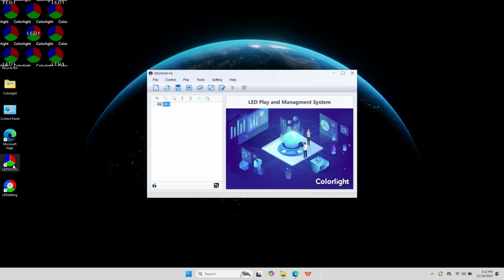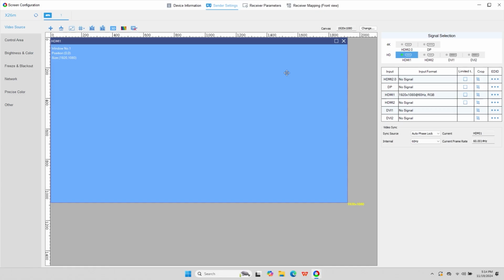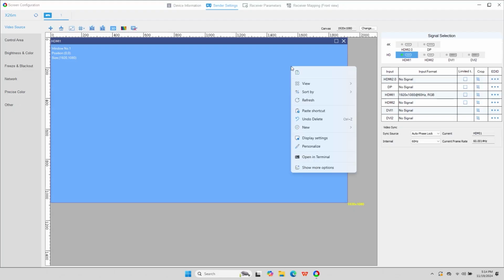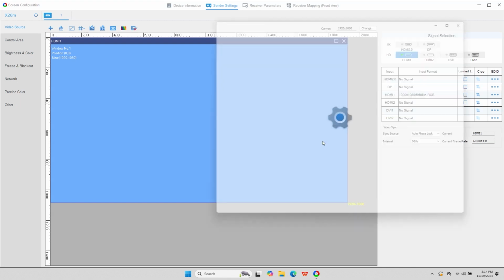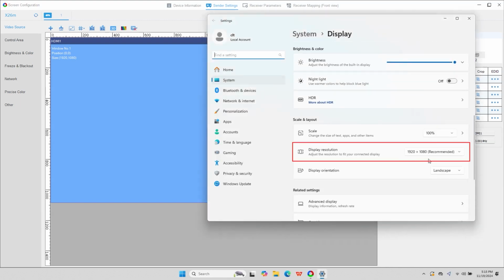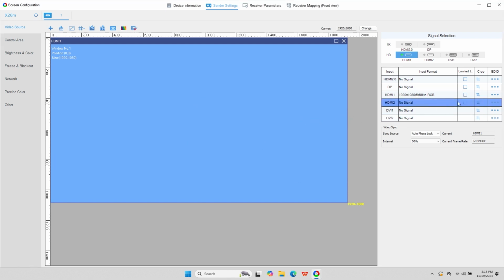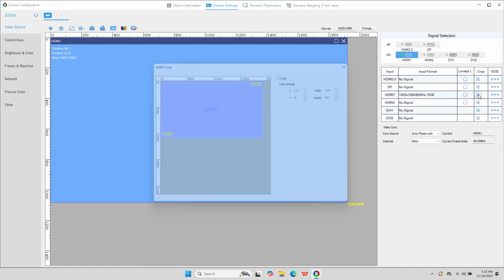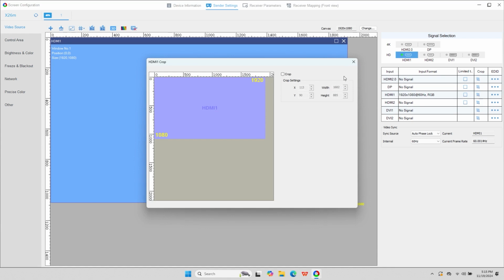Colorlight X Series EP07 Crop the signal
Need to display only part of your computer’s output on an LED screen? This tutorial shows you how to crop a signal source in LED Setting, so you can focus on the exact area you want to show. Using a canvas example, we’ll walk through matching EDID, identifying coordinates, and setting crop parameters for a precise display on your LEDdisplay.

Why Crop a Signal Source?
Cropping is useful when:

You only need to display a specific area of the source image.

You want to remove unwanted sections from the computer feed.

You are showing multiple cropped areas from the same source in a multi-window setup.

Step-by-Step: Cropping in LED Setting
1) Launch LED Setting
Open the debugging software LED Setting, click Screen Configuration, and enter the authorization password: 168.

2) Example Setup
In this demonstration, we use a canvas layout to configure cropping for the video source.

3) Match the EDID
Before cropping, ensure the EDID matches the video resolution provided by your computer. This ensures proper scaling and prevents distortion.

4) Identify Crop Coordinates

Determine the X (horizontal) and Y (vertical) starting coordinates of the area you want to display.

These coordinates define the top-left corner of your cropped section.

5) Apply Crop Settings

Enter the X and Y values in the cropping configuration.

Define the width and height based on the portion you want to keep.

Apply the settings to instantly crop the displayed image.

6) Confirm Output
The LED display should now show only the selected portion of the computer output.

Practical Applications
Stage events: Highlight a specific section of a presentation or live feed.

Control rooms: Show only relevant data areas from a larger dashboard.

Exhibitions: Focus on specific visual elements without editing the original source.

Pro Tips
Always match EDID before cropping to avoid scaling issues.

Keep track of your original coordinates in case you need to revert.

For multi-crop setups, document each crop’s position for quick reapplication.

Need help with advanced cropping layouts? Share your project details and we’ll provide tailored recommendations.